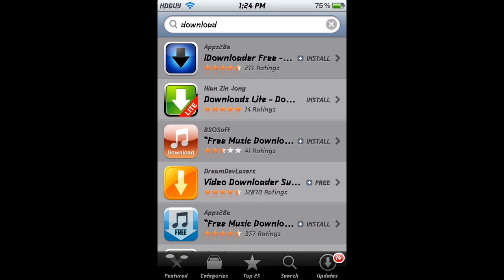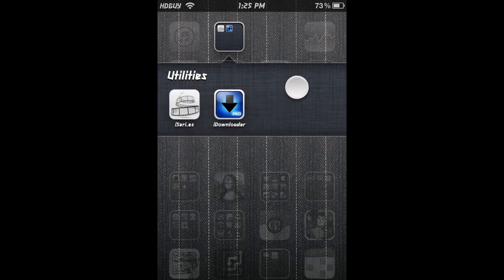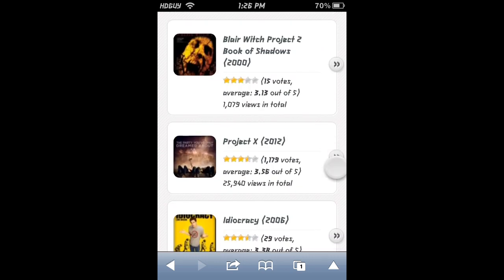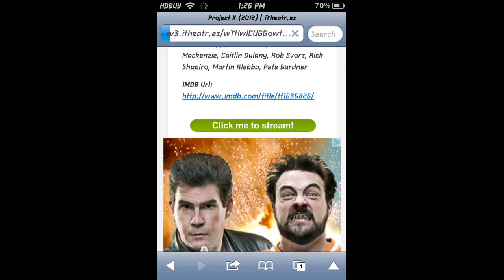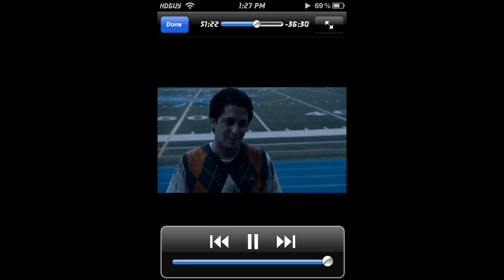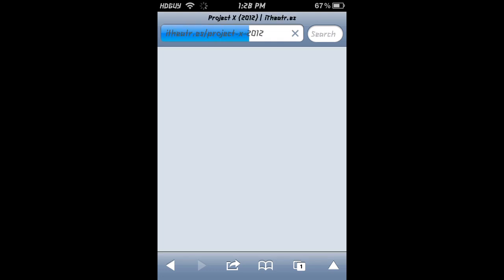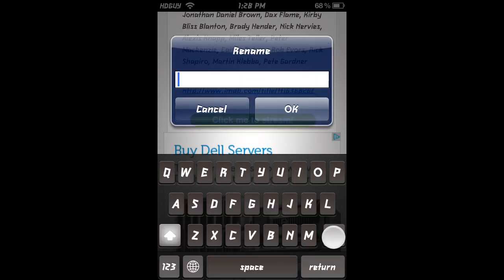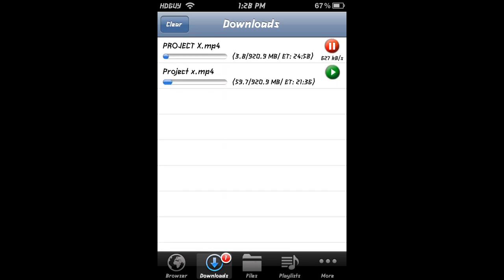BEST WAY TO WATCH AND DOWNLOAD NEW MOVIES ON A IPOD OR IPHONE OR IPAD 2013!!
I 100% TELL U THAT THIS VIDEO WILL BLOW UR MINE BECAUSE THIS IS FREE, NO SIGN UP NEEDED!!! NO CREDIT CARD REQUIRED!!, WATCH ANY TIME AND ANYWHERE U WANT!!! PLA LIKE THIS AND SUB ! TY AND UR WELCOME!

Click this link to get gift cards or paid apps for free (mobile only) the